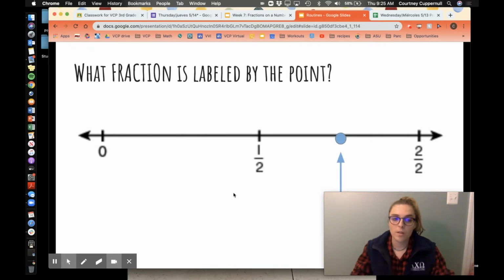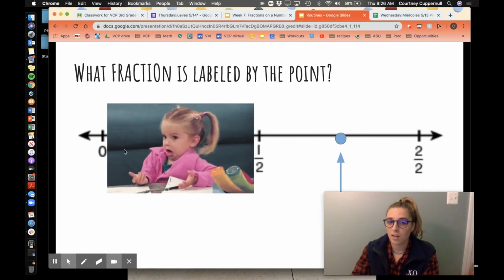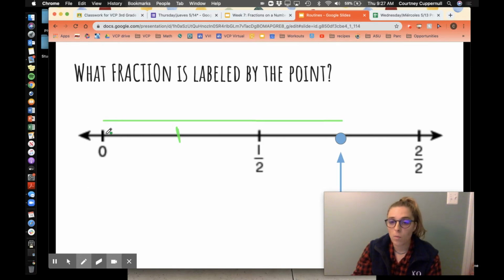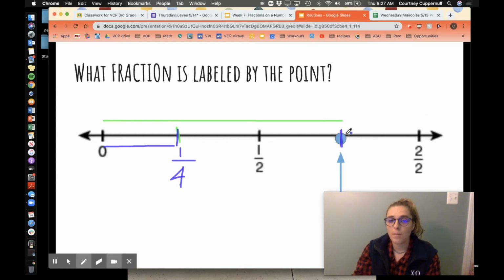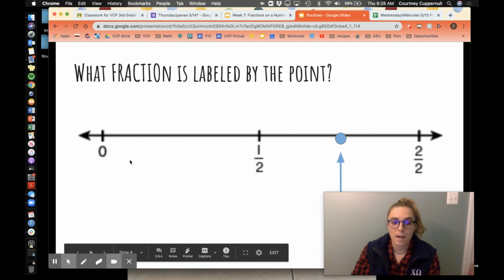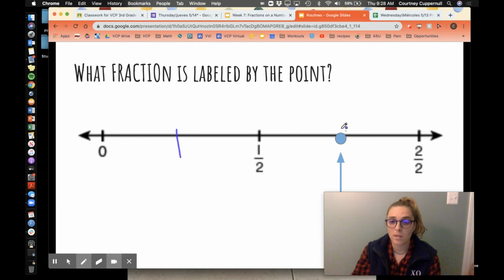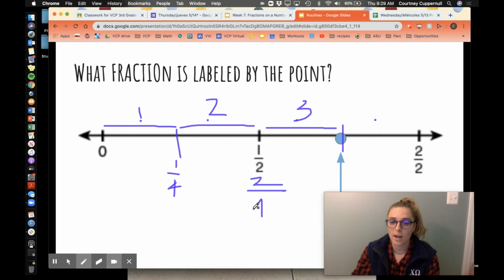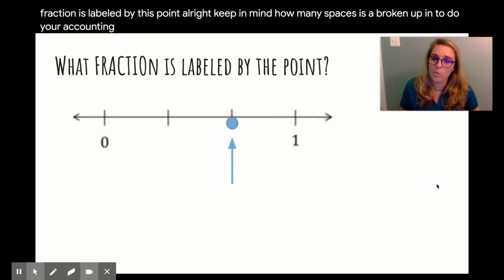Grade 3 | Math Routine | Ms. Cupp (May 14, 2020)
Thursday Routine